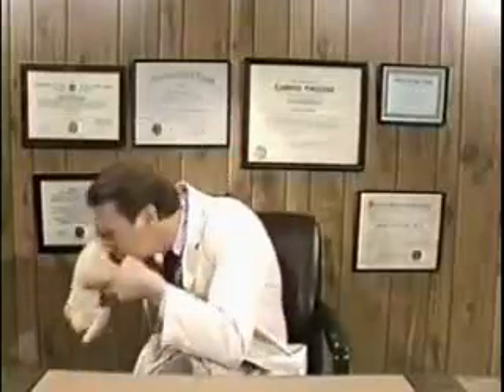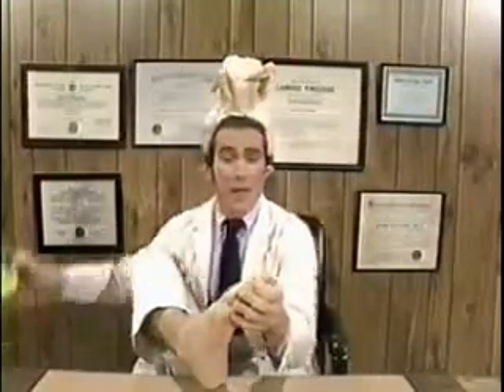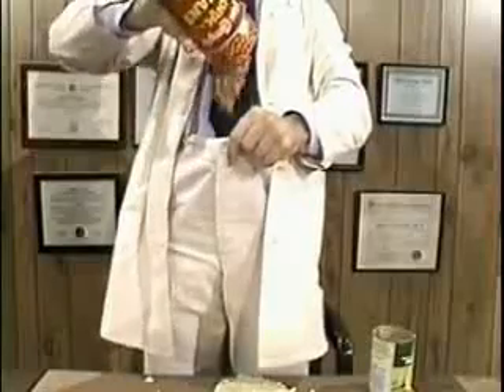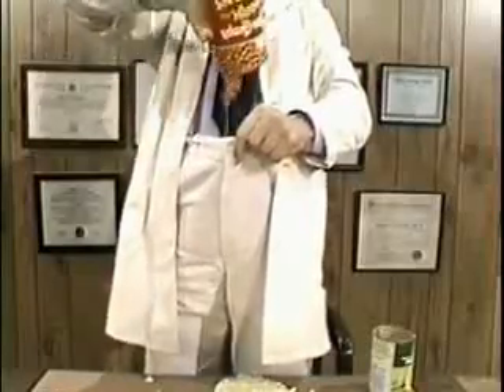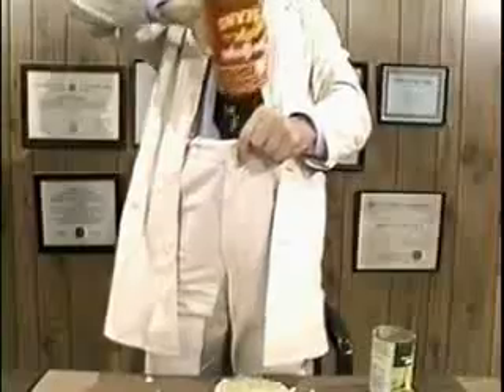Dr. Berger on Homeopathic Medicine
From the 1980's Showtime Special "The Paragon of Comedy" starring John Paragon, Paul Ruebens, Edie McClurg, and the members of the comedy group "The Groundlings. Here, Dr. Berger explains how to use Homeopathic Medicine to cure several common ailments. "I'd look pretty silly with a chicken tied to my foot.".